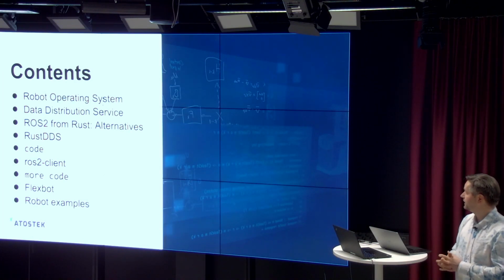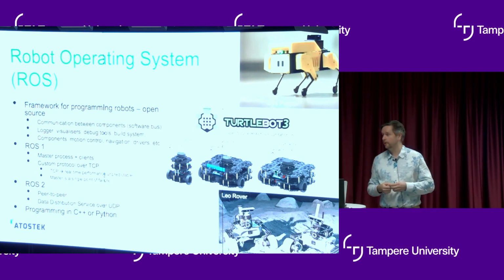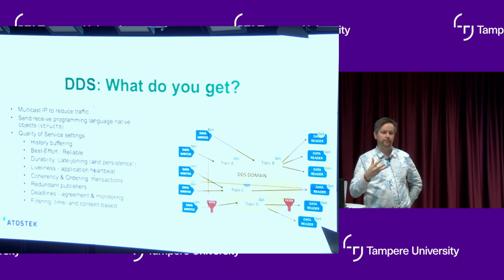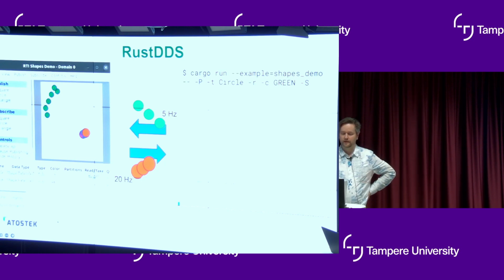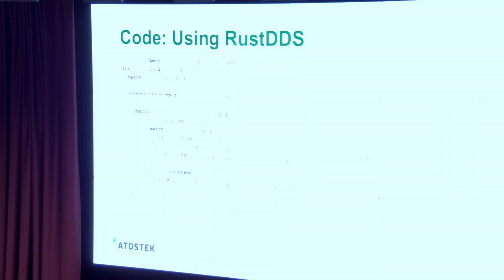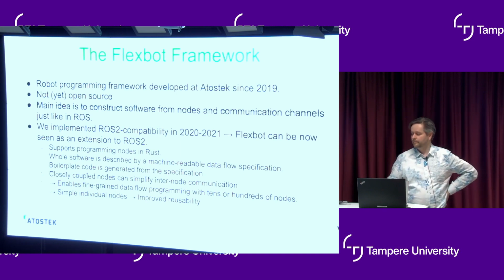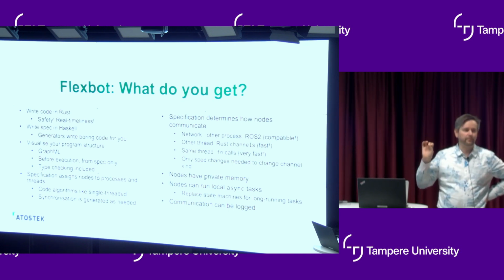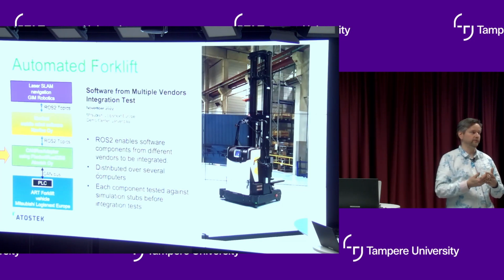Juhana Helovuo: Robot Operating System 2 (@ Finland Rust-lang group meetup 11/2022)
Juhana Helovuo's presentation "Robot Operating System 2" at the November 2022 meetup of the Finland Rust-lang group in Tampere (organized in cooperation with SoC Hub)